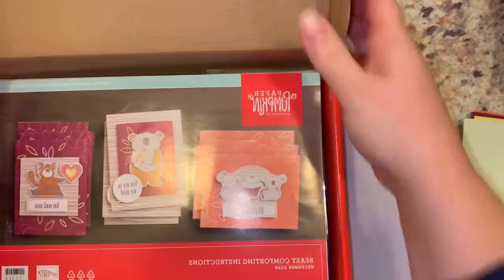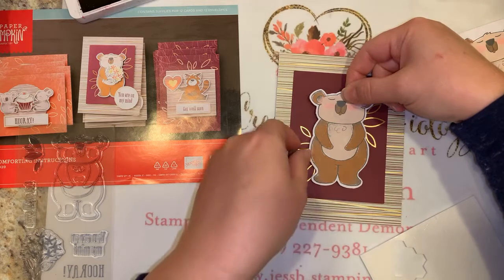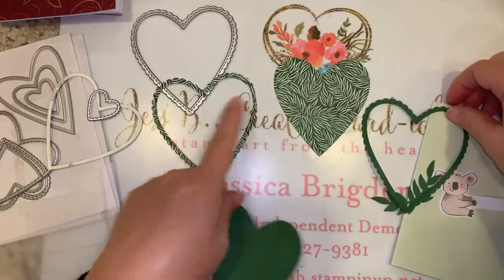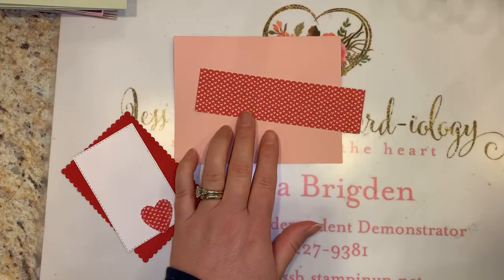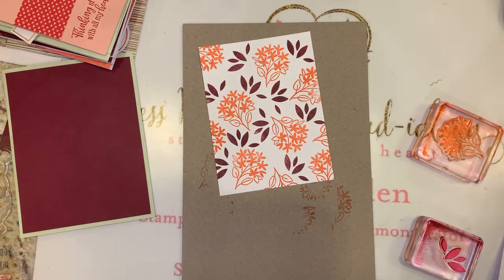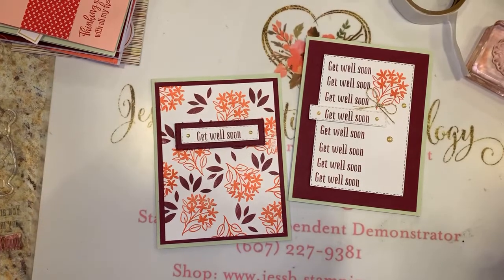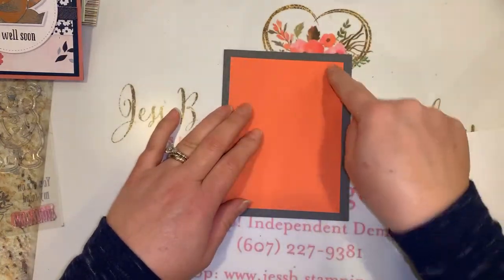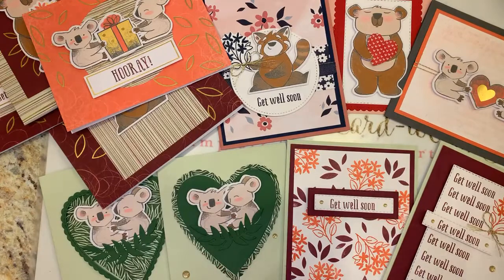Stampin’ Up! Beary Comforting December 2020 Paper Pumpkin Kit Workshop With Alternate Project Ideas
- Paper Blooms Desigber Series Paper [155222]
- Snail Mail Designer Series Paper [154577]

- Receive the Creative Cardiology Team 4 Project Tutorial Bundle Free with a purchase of any amount!
- In addition, receive the Demo Design Dream Team 16 Project Tutorial Bundle Free with your $35 Order!
- Plus, Receive a Mega Tutorial Bundle Free with your $75 Order!